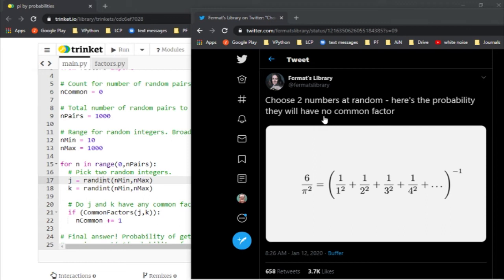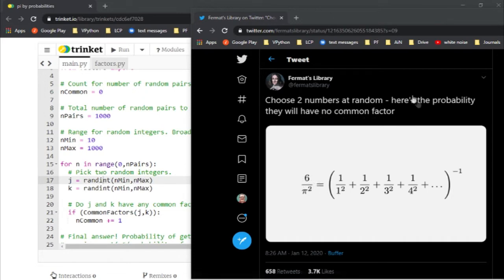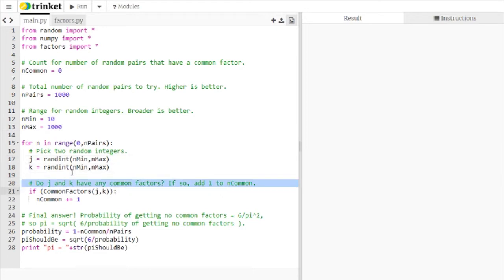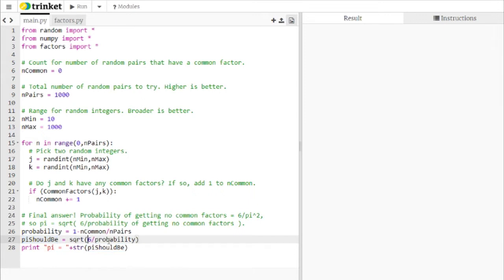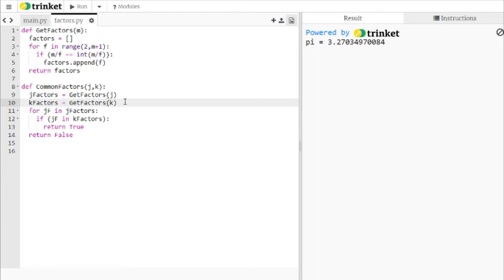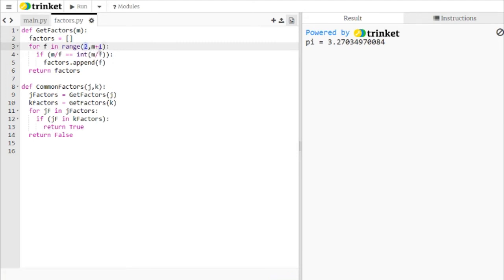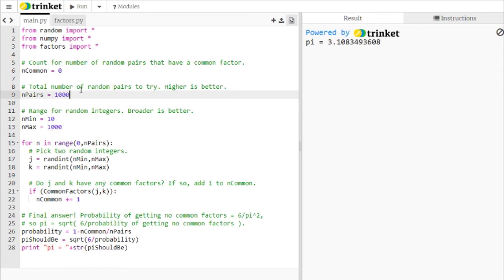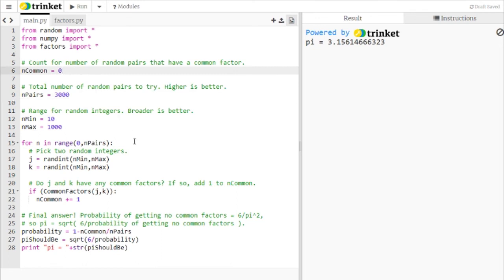Pi by Probabilities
There are lots of ways to get pi, including seeing if random numbers have common factors.

Sign up for a free account on Trinket